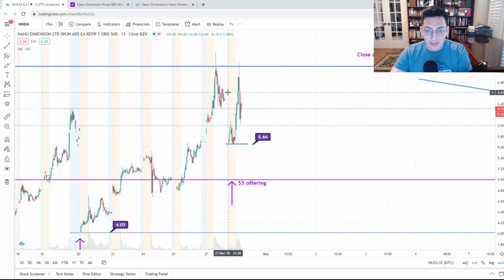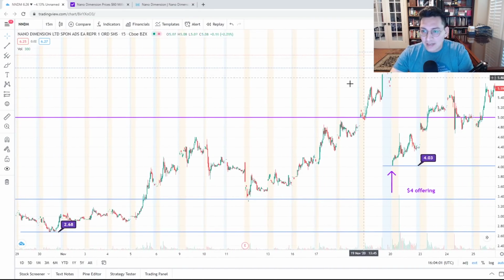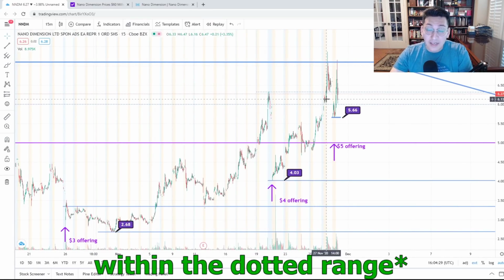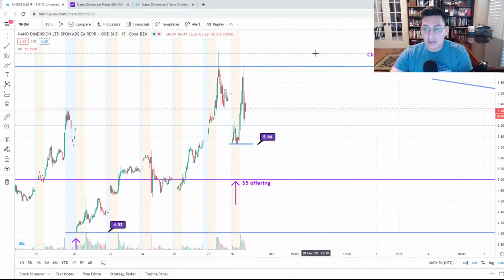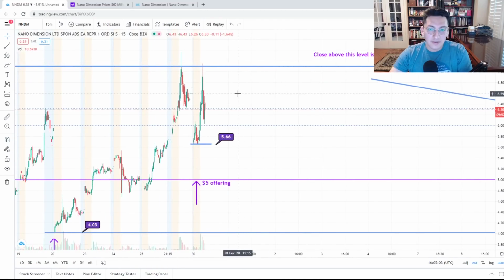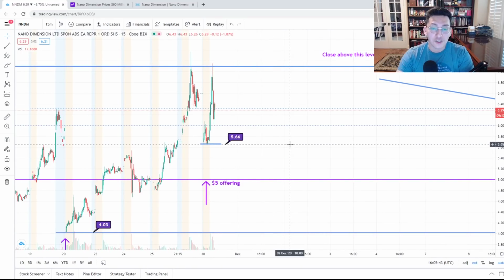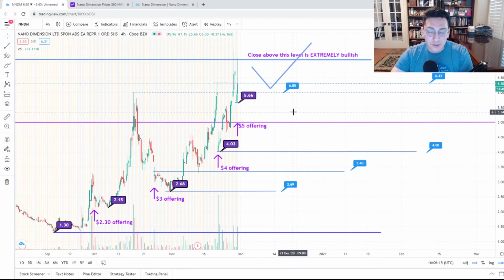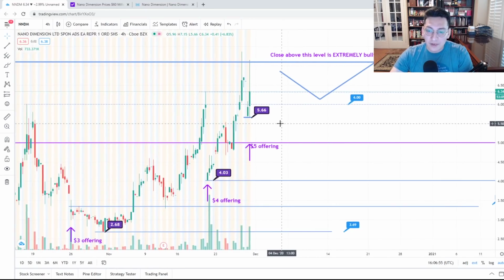Nano Dimension has $210M to be raised TOTAL | Things to look for!!! (Current Charts in Description)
I forgot to mention that these are not guaranteed money raises but it is EXTRAORDINARILY likely some institution(s) are going to take them up on their offer. We could also see some more much smaller offerings but I don't think they need another $60m dollars. I also go over the implication of this offering regarding the prospectus released in October this year and what I see happening in terms of price action. Let me know your thoughts about this company in the comments below I appreciate every one of you for sticking around with me and the channel!

Affordable Mic

HD 1080p Logitech webcam

Watch this BEFORE you buy Nano Dimension Stock!!! IMPORTANT THINGS TO KNOW!